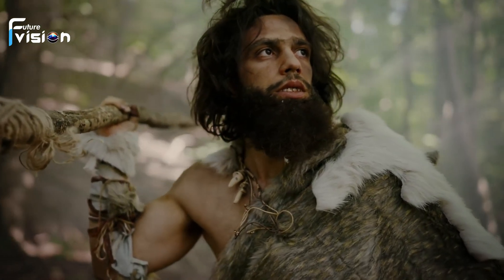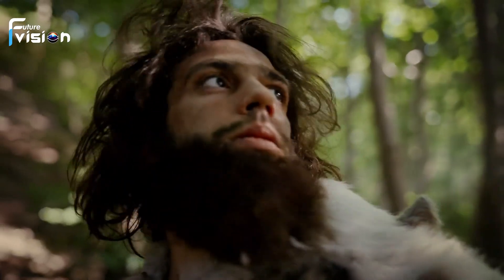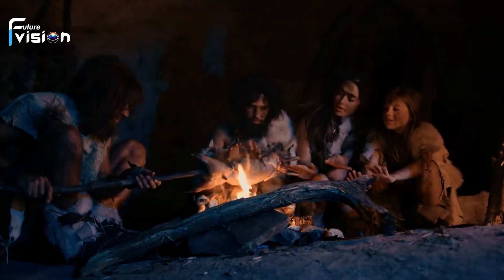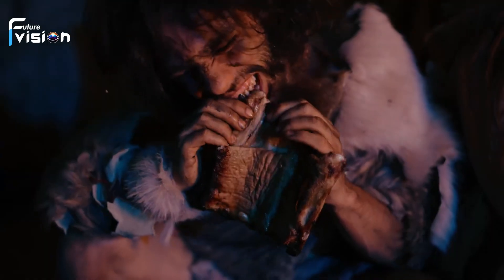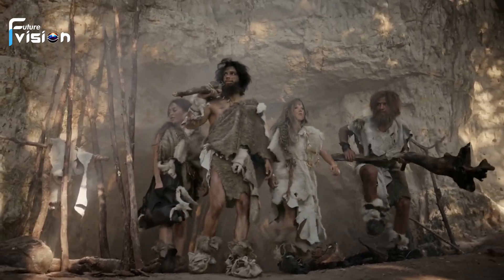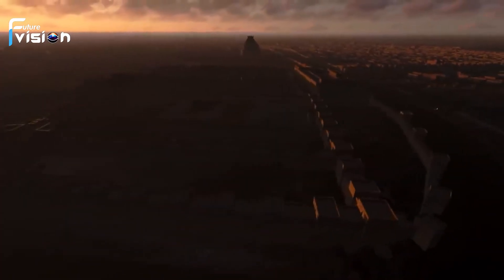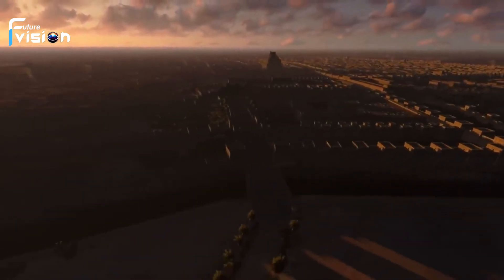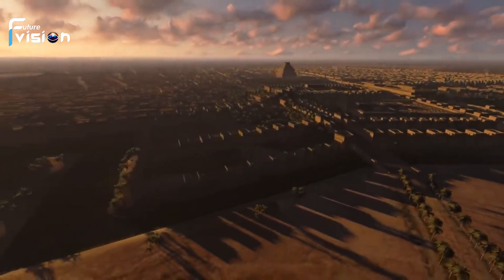The Genesis of Humanity: Discovering Our Ancient Origins 🌍 (EP- 3)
**Video Description:**

Welcome to our deep dive into the origins of humanity! In this video, "The Genesis of Humanity: Tracing Our Ancestry," we explore the fascinating journey of human evolution, from our ancient ancestors to modern-day Homo sapiens. Discover the groundbreaking discoveries, genetic research, and evolutionary theories that shed light on where we come from. Join us as we unravel the complex history of our species and uncover the remarkable story of our lineage.

OUTLINE ::

00:00:00 The Genesis.
00:00:10 At the Beginning.
00:00:37 Birth of Earth.
00:00:56 Birth of life.
00:01:38 Cambrian period.
00:01:58 After 6 million years.
00:02:28 200 thousand years ago.
00:02:58 Agriculture.
00:03:10 Era of civilizations.